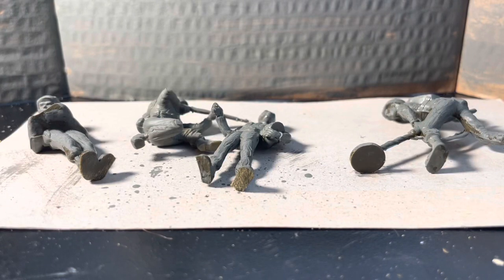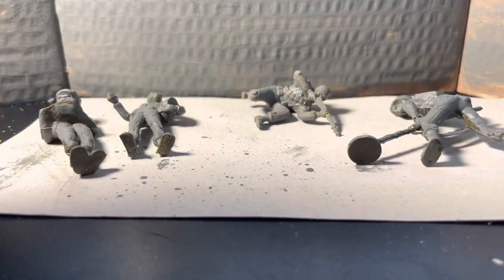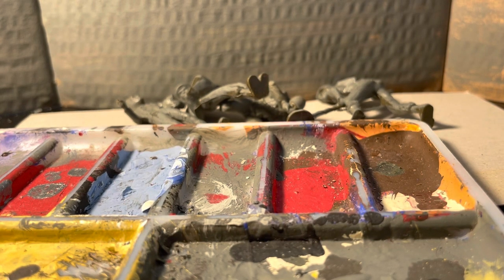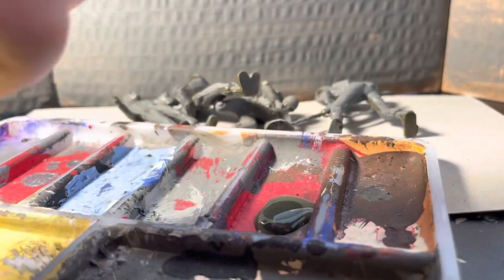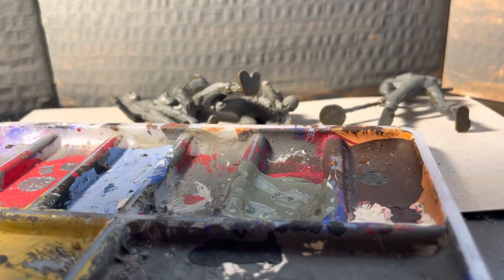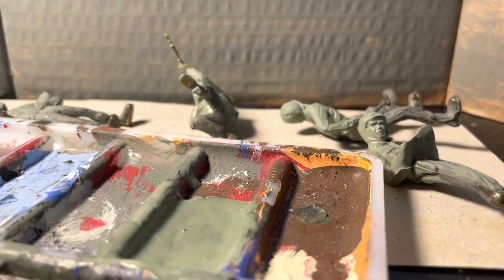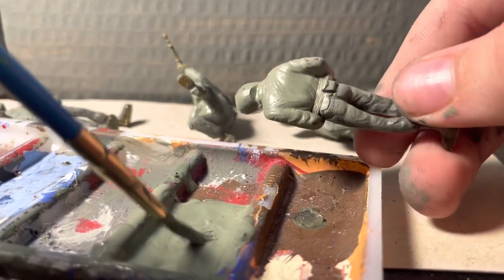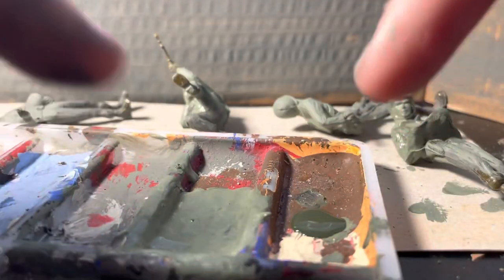Olive Drab tops/helmets(Figure painting tutorial pt. 1)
Thanks for the support, there will be 3/4 parts in this series because of how long it would be as a whole.